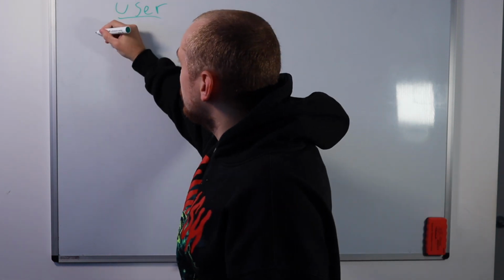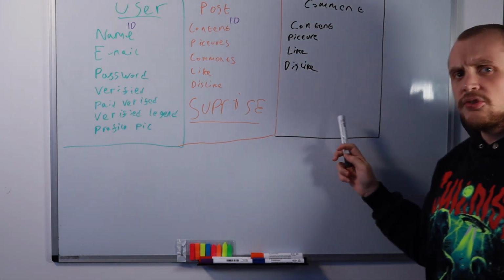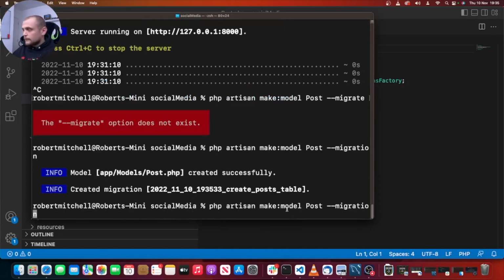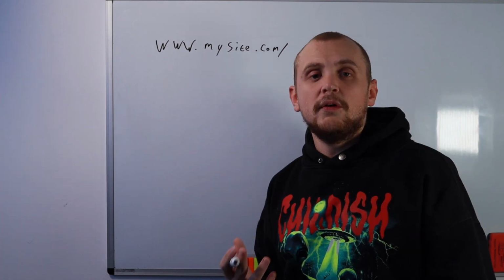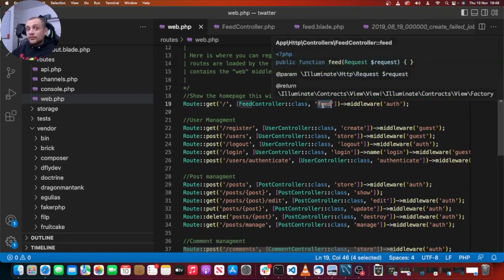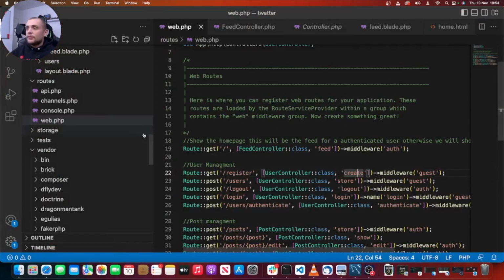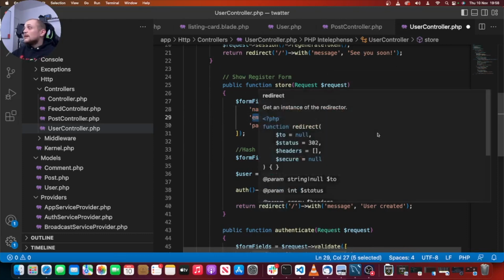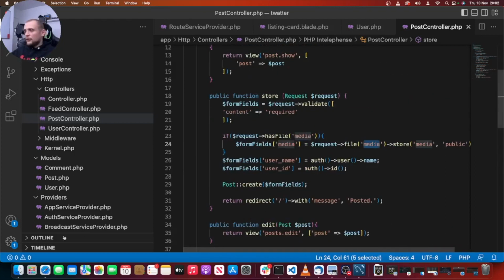Elon is ruining Twitter So I made my own: A Laravel Social Media Tutorial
- What a week its been for twitter, so I wanted to take this time to say 'I can do it better' so in todays video I am making my own social network and your coming along for the ride